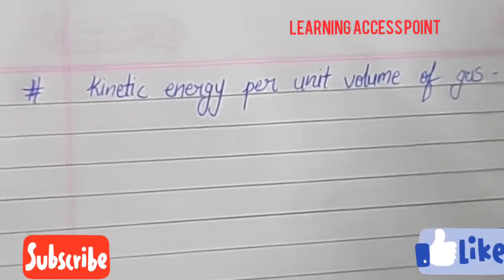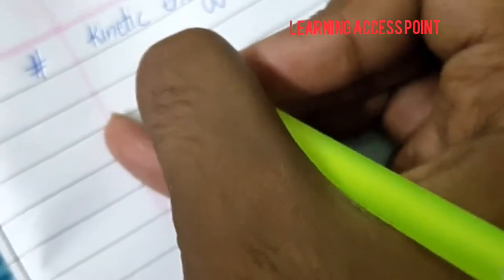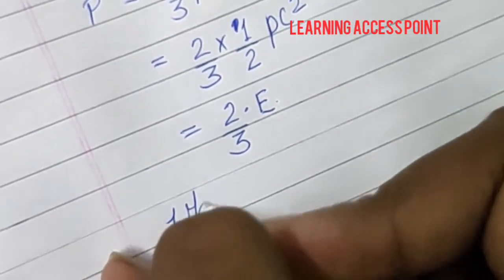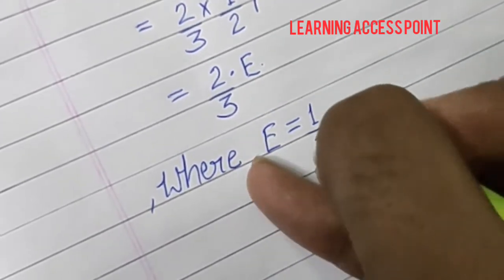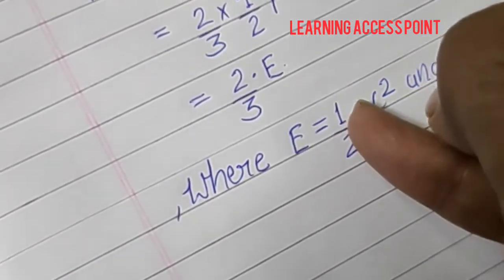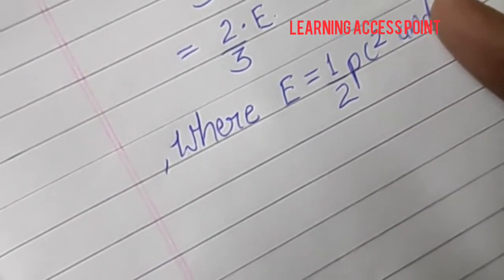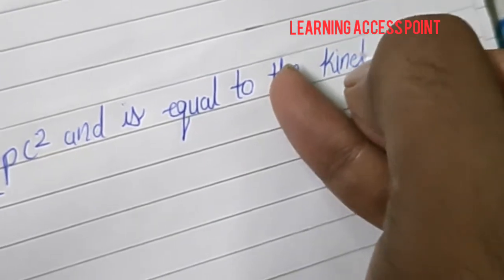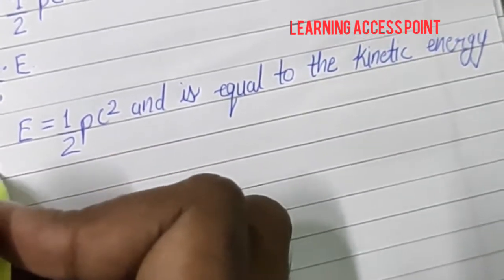Derivation of Kinetic energy of molecules। Learning Access Point